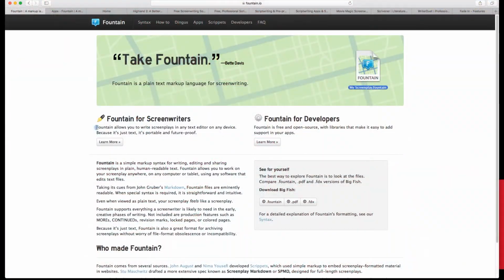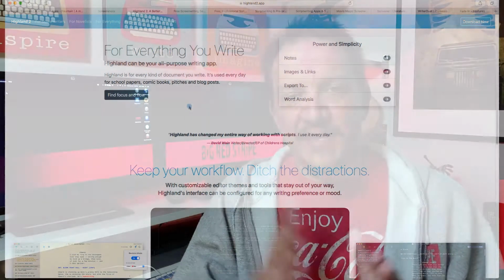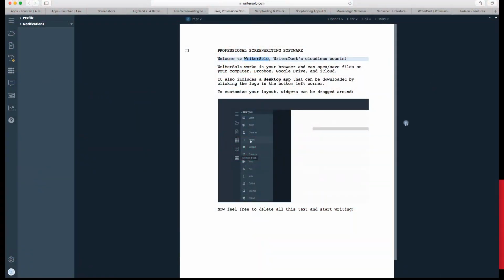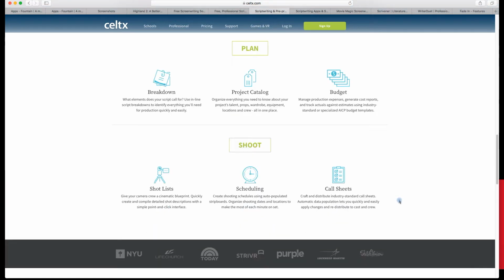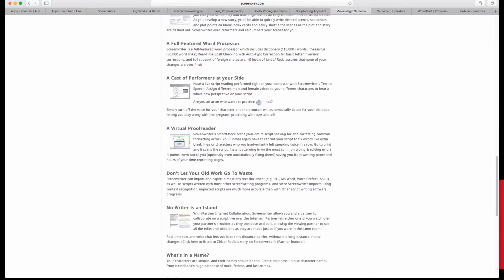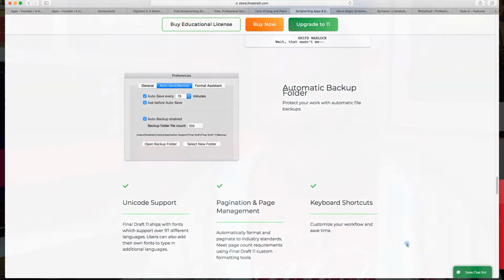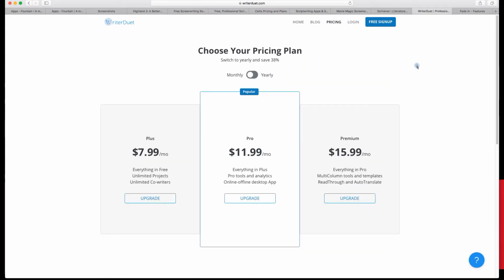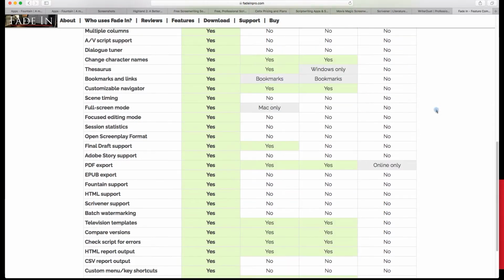Screenwriting Software for You... FINAL DRAFT... CELTX... or ????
In this video we are giving an overview of screenwriting software, some things to consider when deciding, and advice to help you choose the software that’s best for you… and it may not be Final Draft or Celtx like you might think.

🙌  T R A N S F O R M   Y O U R S E L F

🎁  S U P P O R T   &   S H O P

💬  Q U E S T I O N S   &   C O M M E N T S
If you have any questions about screenwriting, drop them in the comments section. If it’s a short answer, I’ll reply here. If not, I’ll try to tackle it in a future video.

This video was recorded in early January 2021. Some of the information and screen recordings within the video reflect end of year and new year sales for the software (which is why I only talk in general terms about cost within the video).

I’ve linked a summary document with some important overview information about each of the software packages mentioned within the video. You can download that for free if you wish for reference.

Below are links to the software mentioned in this video. Explore the software you are interested in and make an informed decision.

| |  F R E E   S O F T W A R E  | |

| |  P A I D   S O F T W A R E  | |

If you notice any of these links broken, please make a note in the comments so I can update the link.